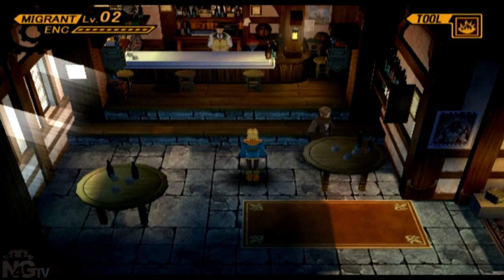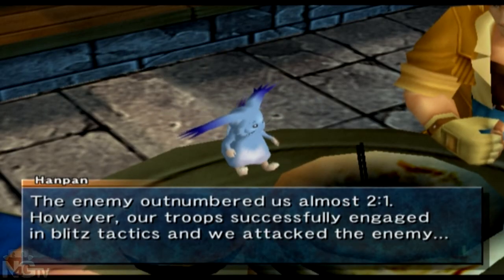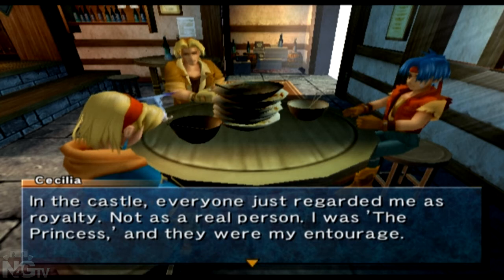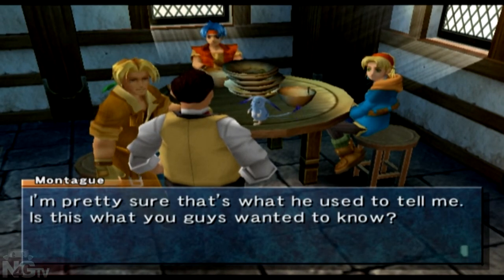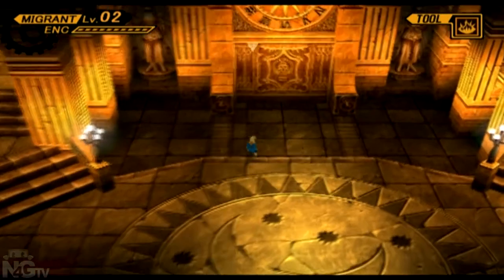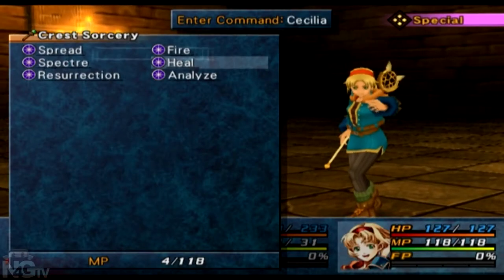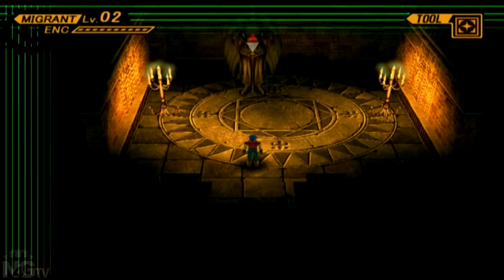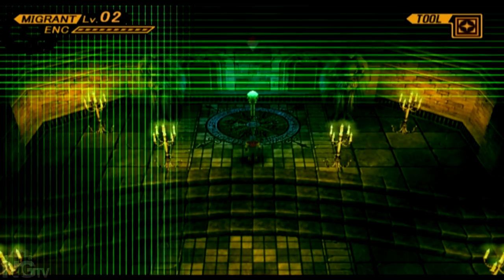Let's Play Wild Arms: Alter Code F Part 19 ~ Battle of Chow Mein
Wild Arms: Alter Code F (ワイルドアームズ アルターコード・F) and its respective characters are copyright of media.vision, Agetec and Sony Computer Entertainment (2003, 2005).

The owner of the bar in Milama gives us information about the Guardian Shrine, as well as showing us his hospitality by feeding us chow mein, and putting us up for the night.

The next morning we head to the Guardian Temple, to locate the other elemental Guardians and gain their blessing.